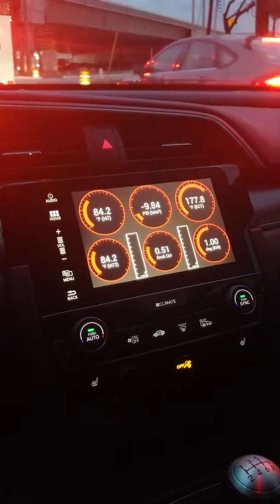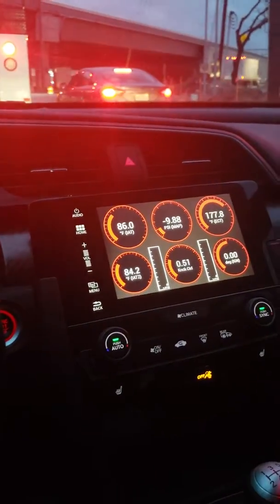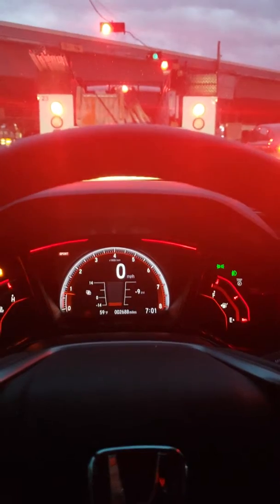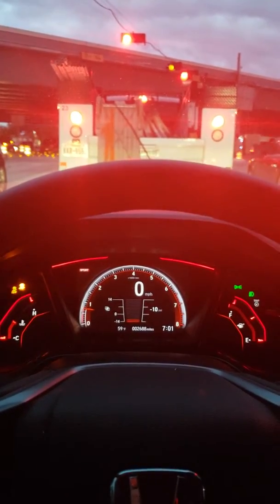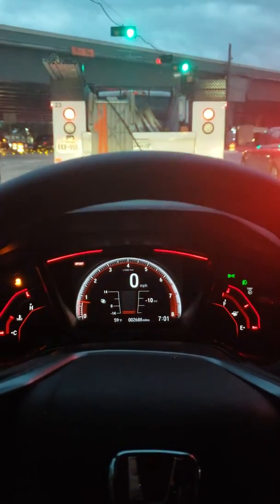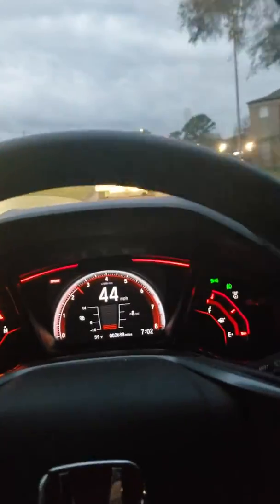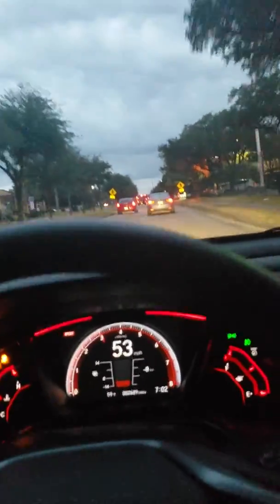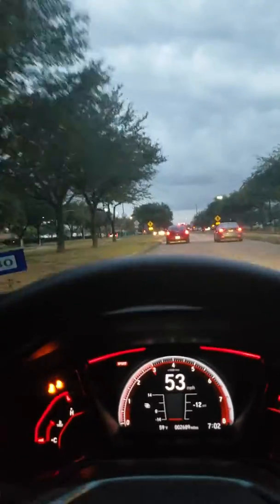Exhaust in car sound!